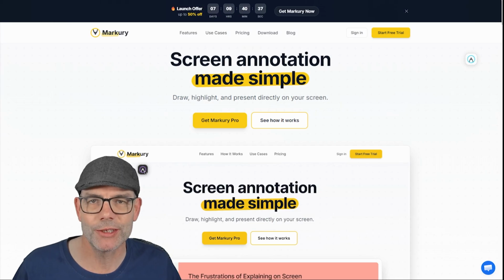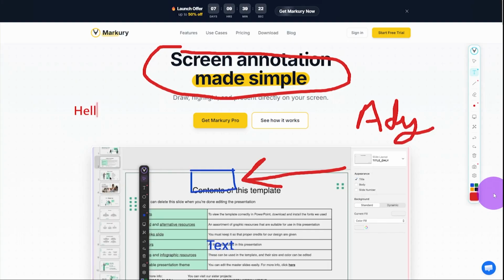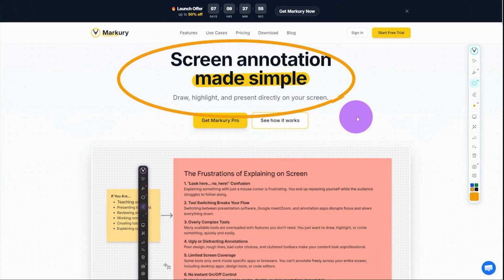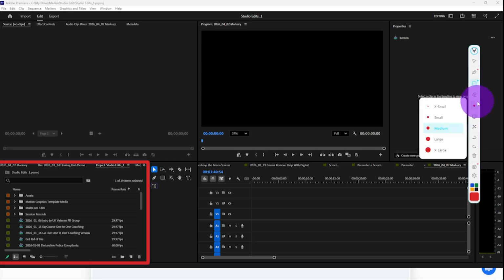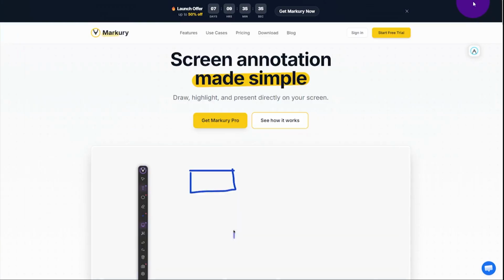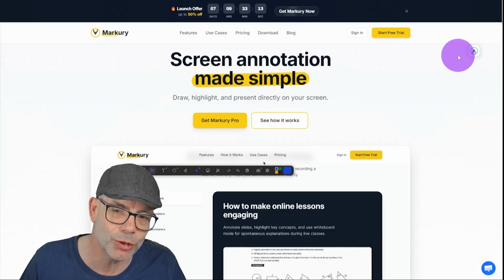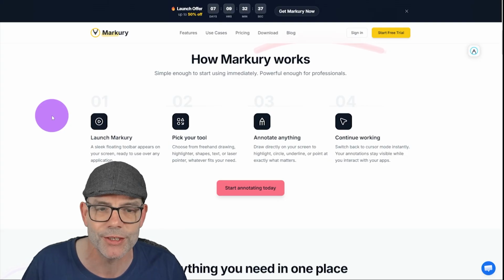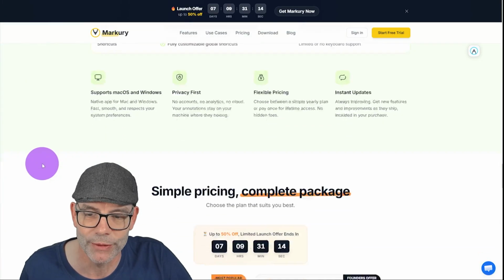How to Annotate Your Screen in Windows/Mac (Best Free Tool for Teaching & Presentations)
Want to know how to annotate your screen while teaching, presenting, or recording tutorials? In this video, I’ll show you the easiest way to draw, highlight, and write directly on your screen using a powerful screen annotation tool.

Whether you're a teacher, trainer, content creator, or working in remote meetings, this tool will help you explain things clearly with real-time screen drawing, text, shapes, and a laser pointer feature.

✅ Learn how to draw on screen in Windows & Mac
✅ Highlight important points during presentations
✅ Use screen as a whiteboard for online classes
✅ Take quick screenshots with annotations
✅ Boost your teaching and presentation skills

This step-by-step tutorial is perfect for beginners and professionals alike.